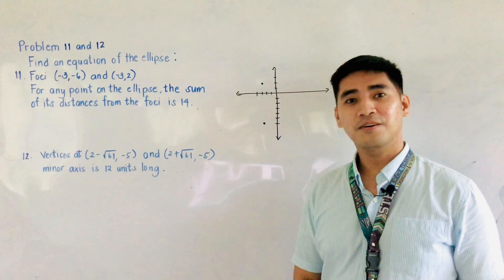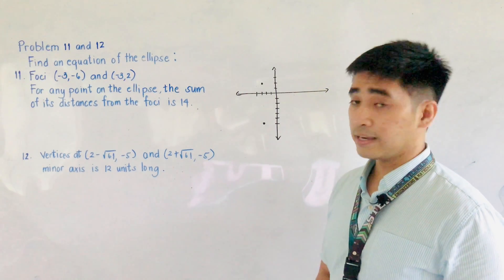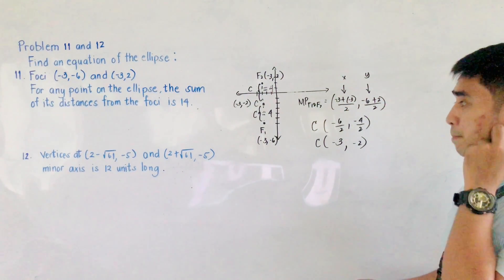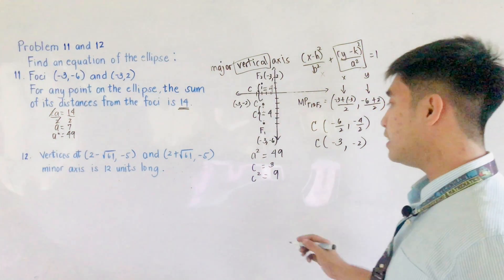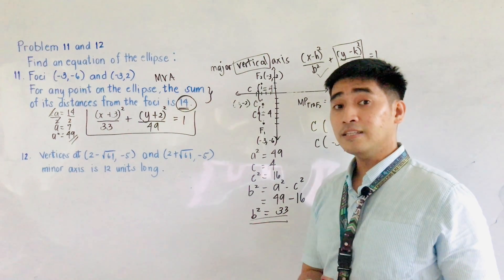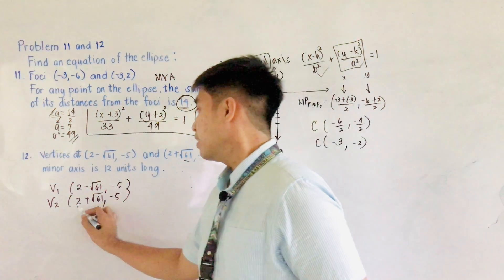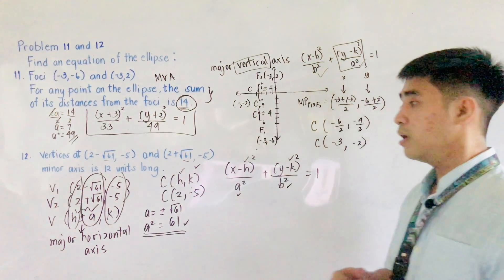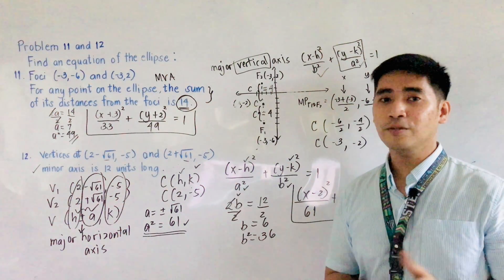Ellipse | Problems 11 and 12 | FIND THE EQUATION OF AN ELLIPSE GIVEN DIFFERENT CONDITIONS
Finding an equation of an ellipse given different conditions